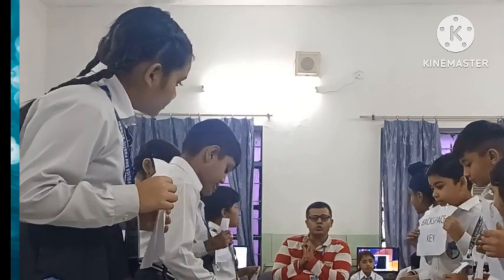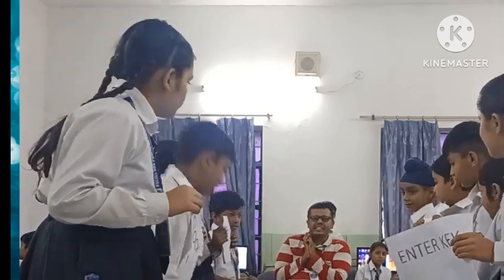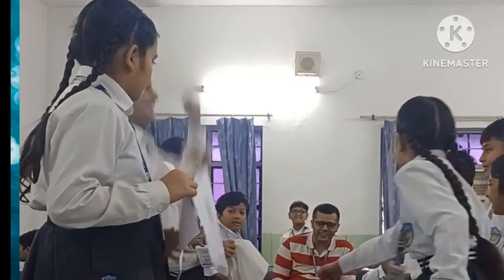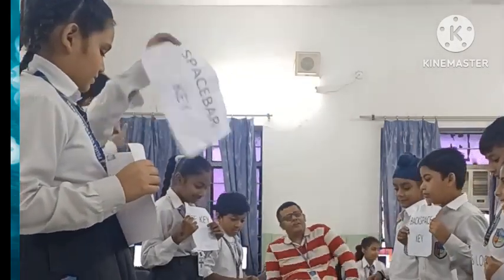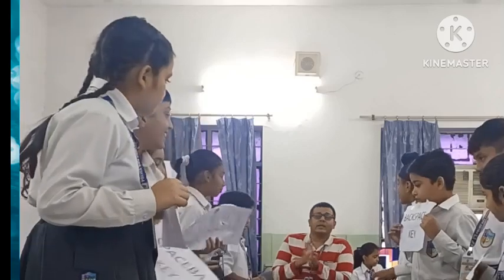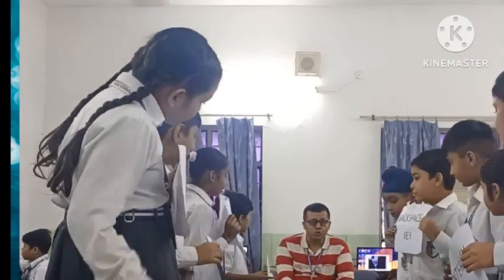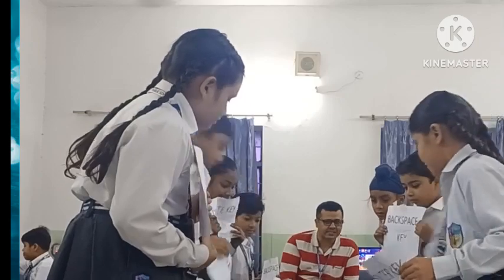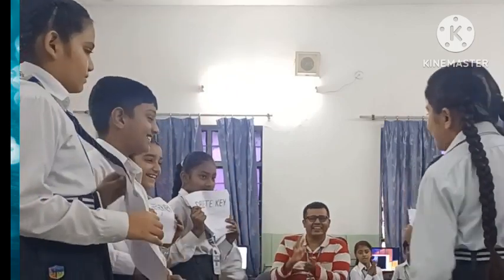Keyboard Learning Fun Part 2) Class 3